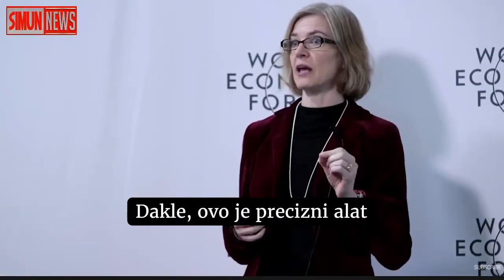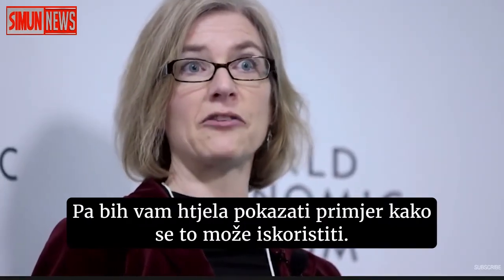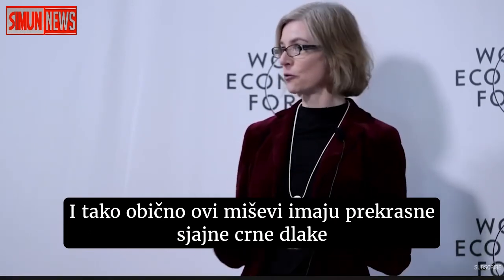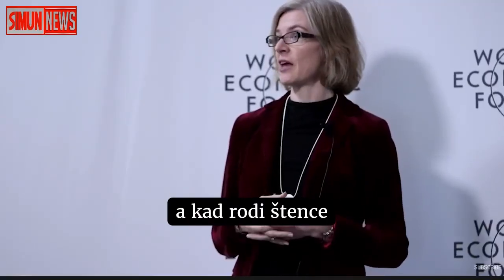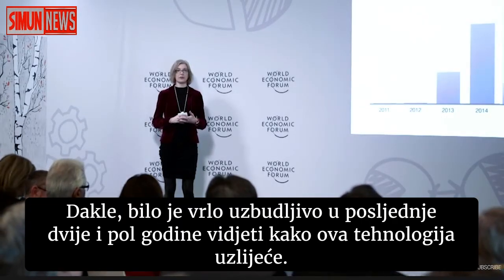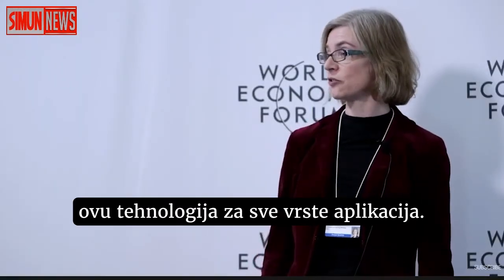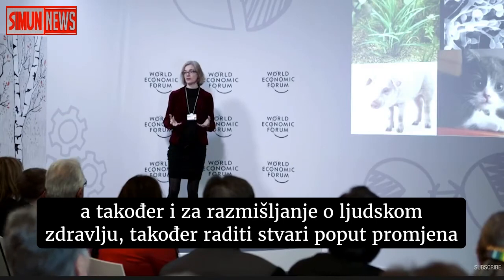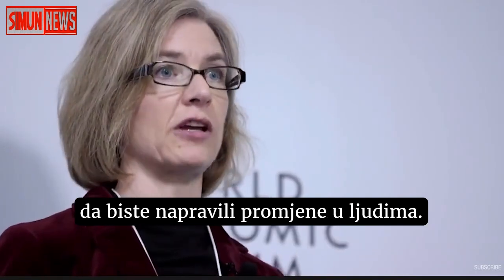Lecture from 2015 World Economic Forum proves RNA technology can change genes (HR titlovi)